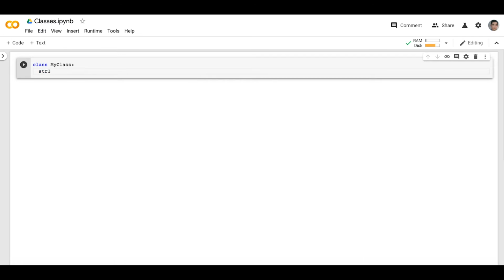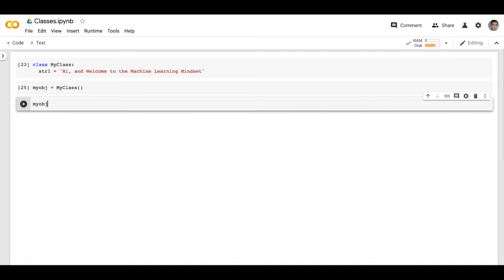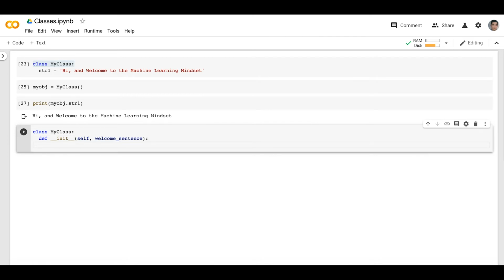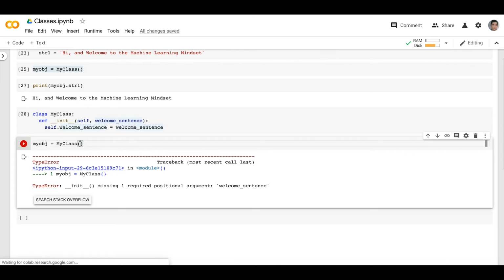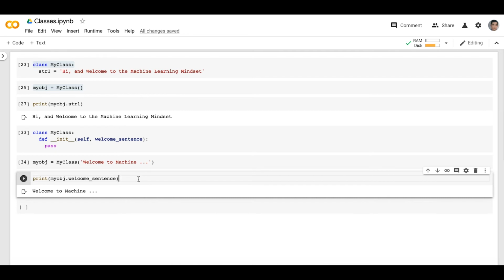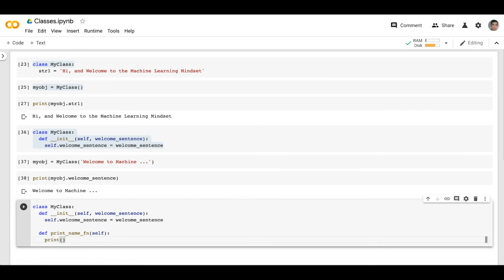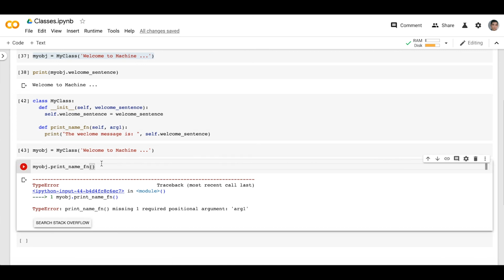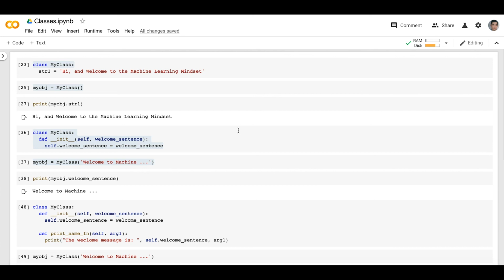Python Classes in 10 minutes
This tutorial is associated with Python classes. The basic concepts in addition to simple examples are provided.